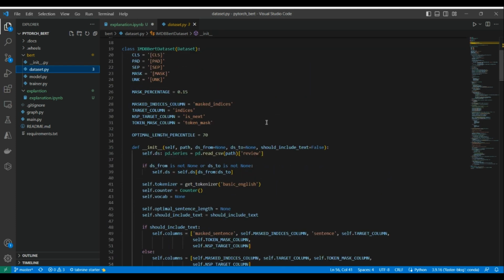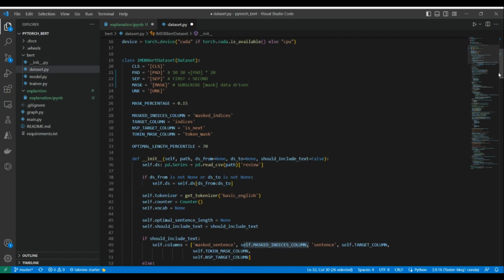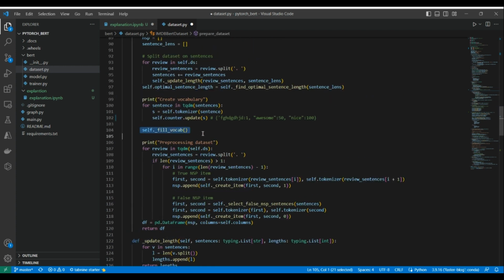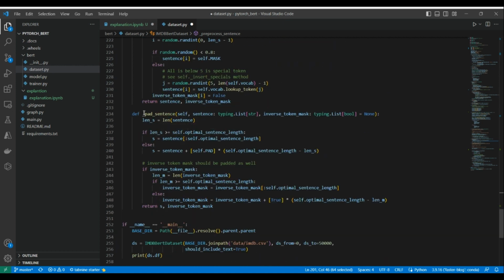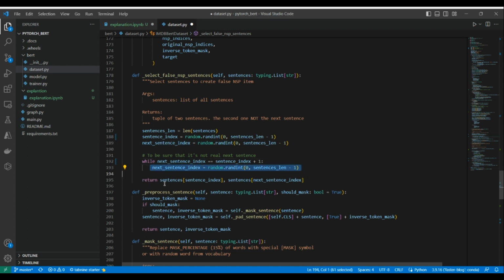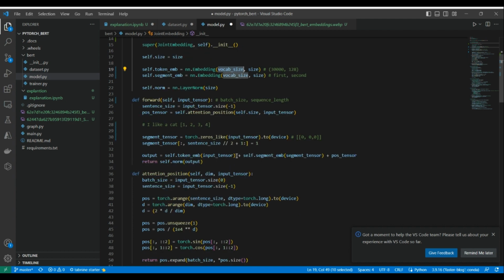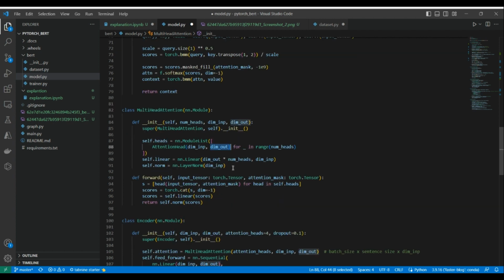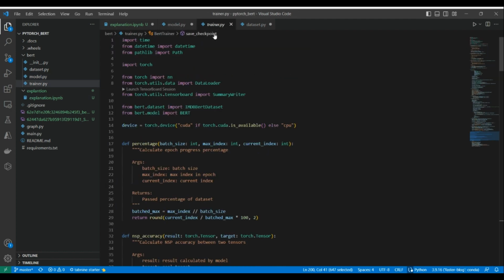BERT Architecture Implementation from Scratch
In this video, we will go through the BERT code implementation, and try to understand how it works in more detail.

Thanks to Mikhail Kravets, Rameş Aliyev, and DevIhor Ihor